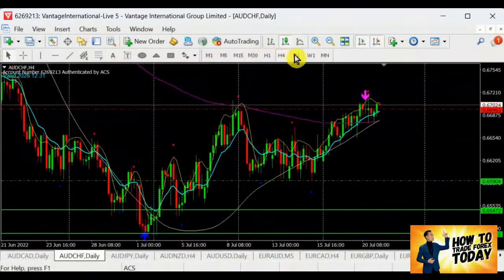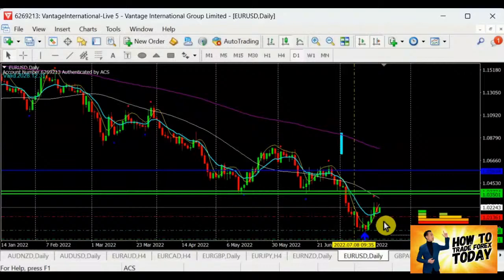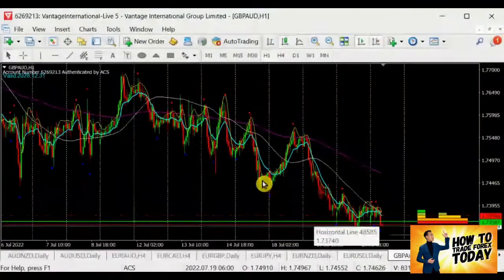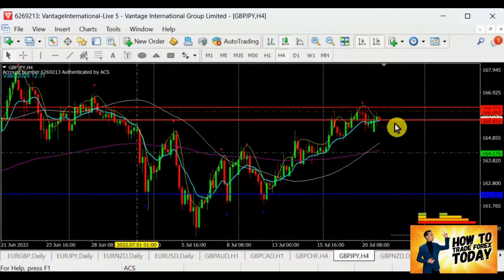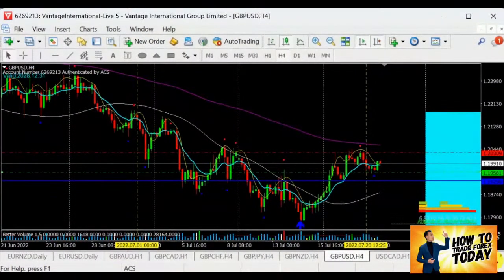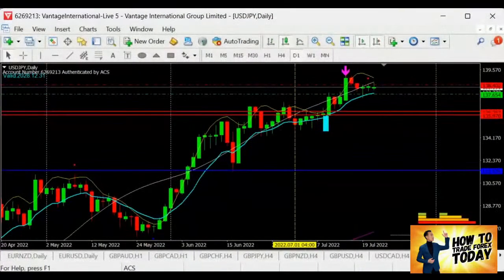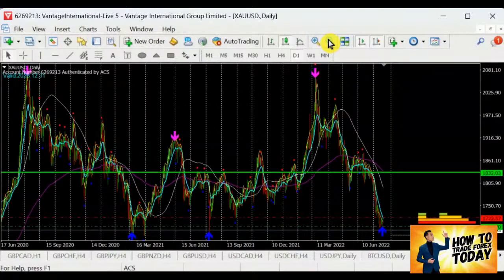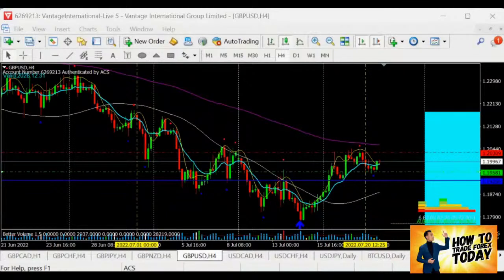HOW TO LIVE TRADE FOREX TODAY | 2022 July 21st | FOREX TRADING PLAN | EUROMARKET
Timestamp
0:00 Introduction
0:10:46 EURAUD
0:17:30 GBPAUD
0:18:55 GBPCAD
0:32:00 USDCAD
0:33:23 USDCHF
0:39:25 XAUUSD TARGETED PRICE 1663

Summary Picks to SELL:
SELL: EURAUD, GBPAUD, GBPCAD, USDCAD, USDCHF.